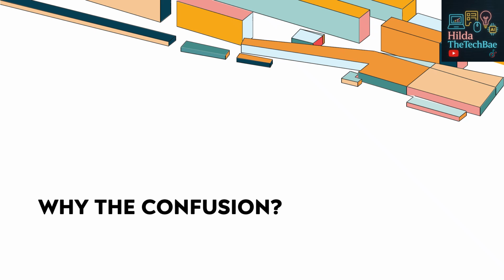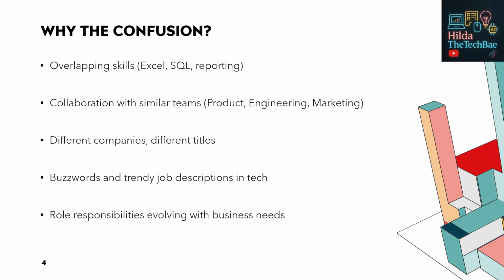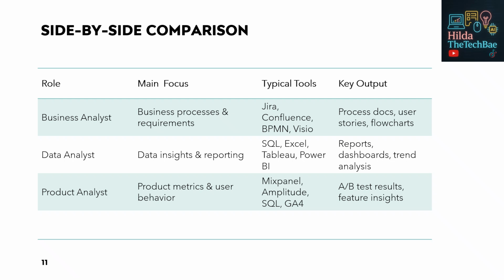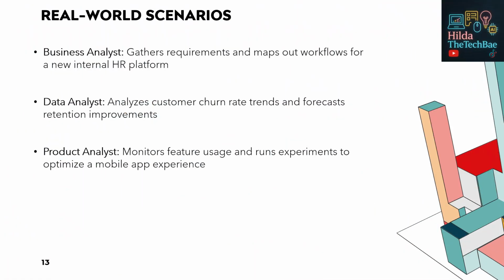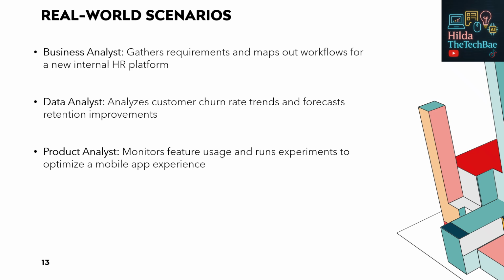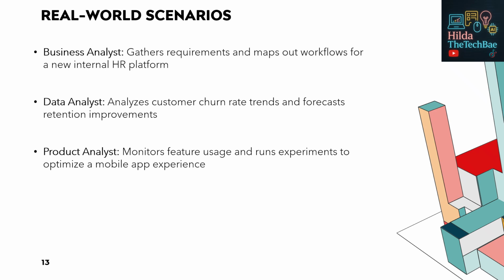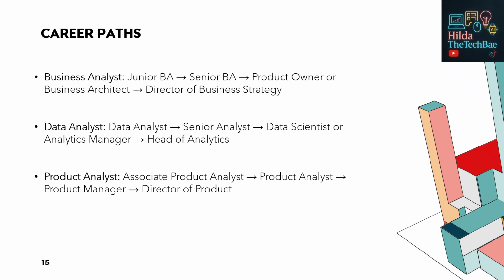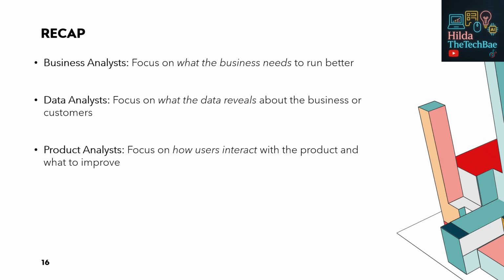Business Analyst vs Data Analyst vs Product Analyst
Are you confused about the difference between a Business Analyst, Data Analyst, and Product Analyst? 🤔 You’re not alone!

In this beginner-friendly video, I break down each role in simple terms so you can finally understand:
✅ What each analyst actually does
✅ The tools they use
✅ The types of problems they solve
✅ Real-world examples
✅ Career path opportunities
✅ And how to choose the one that fits you best!

Whether you’re just starting out in tech, switching careers, or preparing for your next role—this video will give you clarity and confidence on what direction to take. 💡

🎯 Want to work in tech but not sure which analyst path to follow? Hit play and let’s figure it out together!